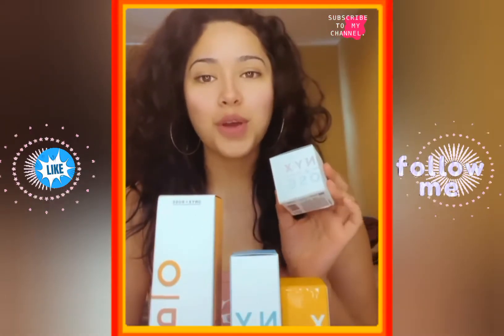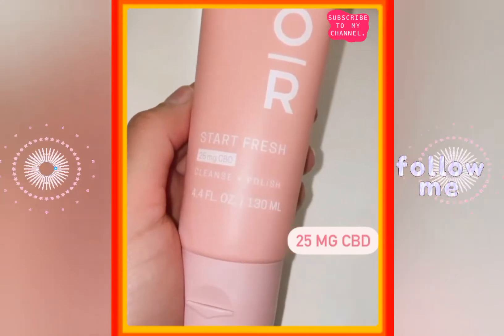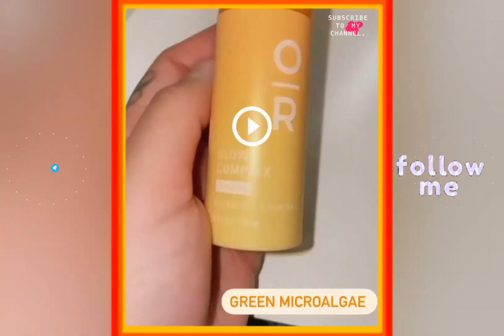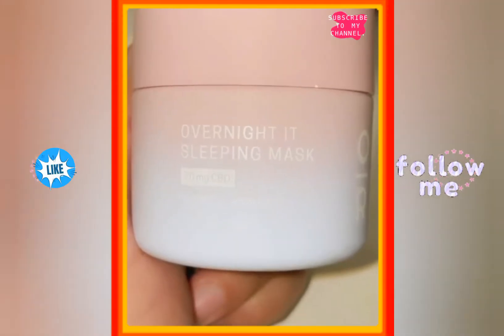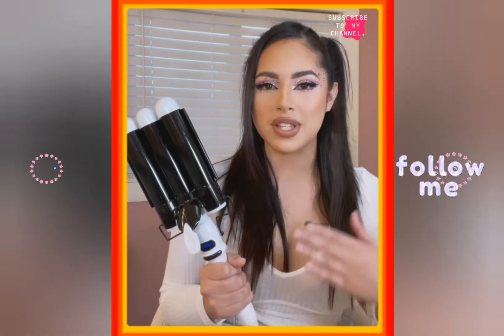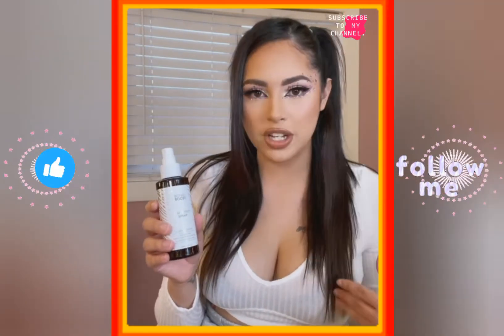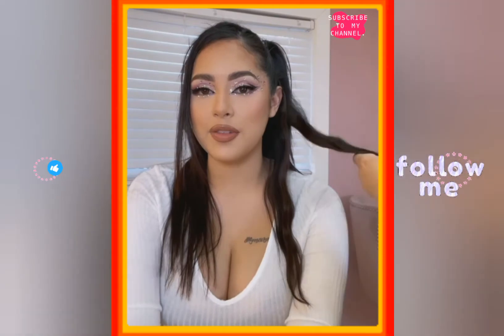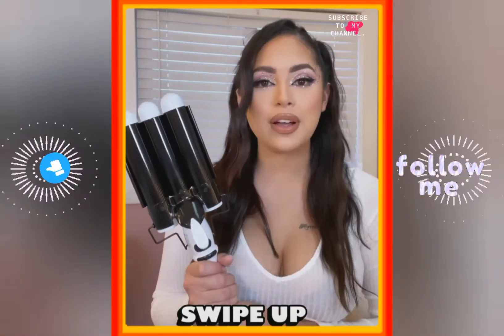Hello friends ❗Good night - Suscribe to my channel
Hello❗to everyone. My name is Kimberly 👩‍🎤
I'm 23 years old 🙋 from Texas 🏜️
It is a pleasure to be able to make this video.
I hope to meet you all and be able to help you with any questions you may have.
If you want to see more of my makeups and covers.